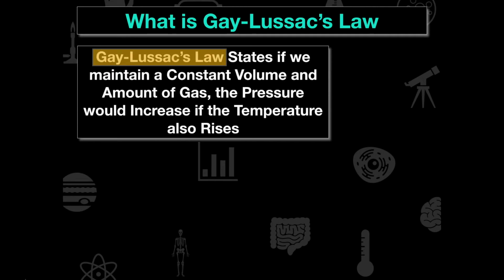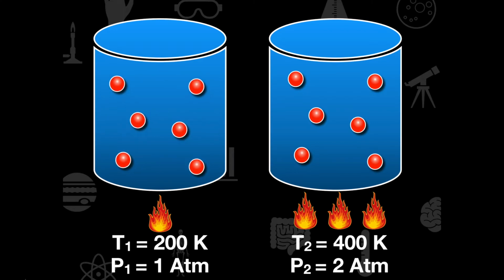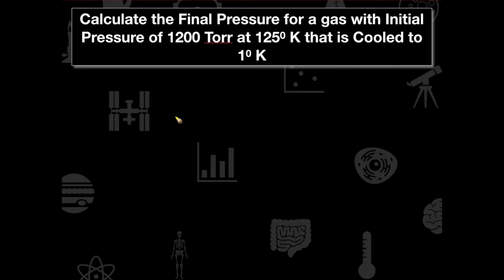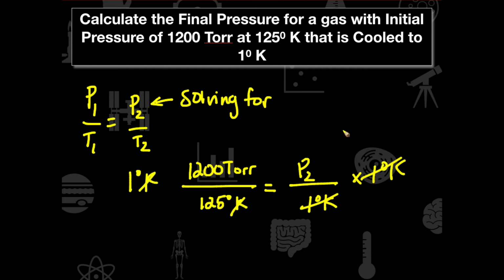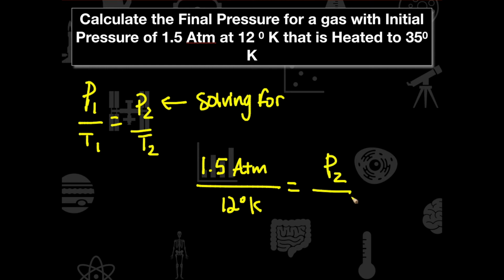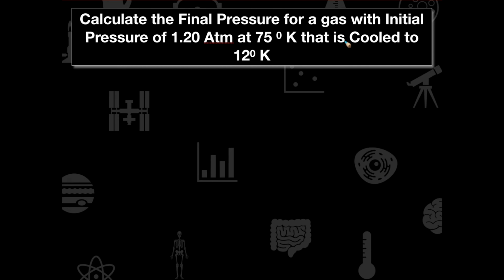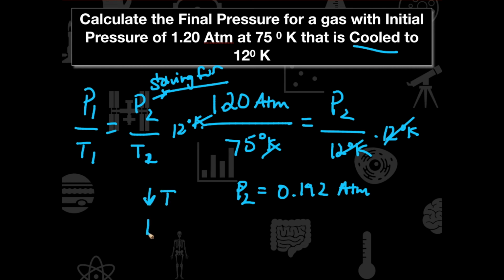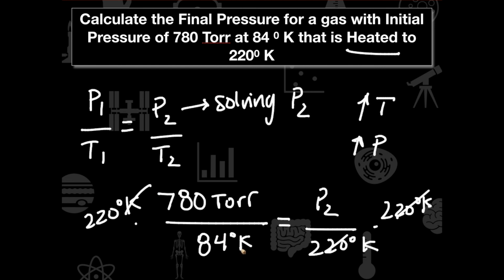Gay Lussac's Law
Educational Video on Lussac's Law